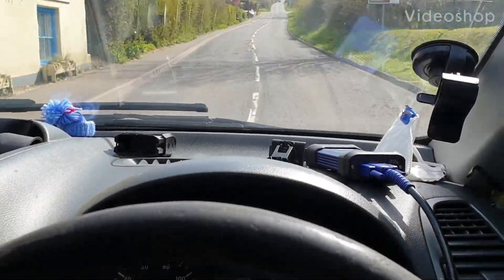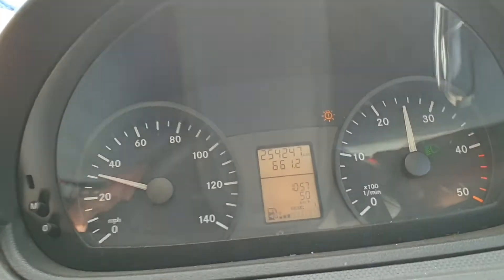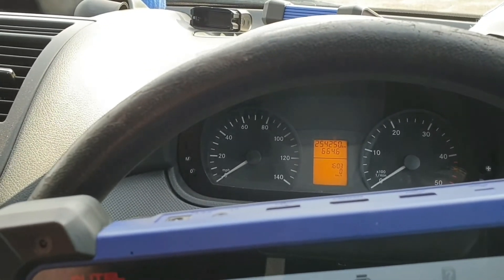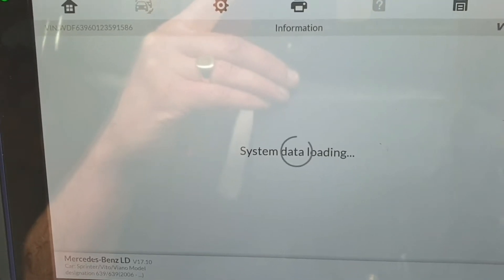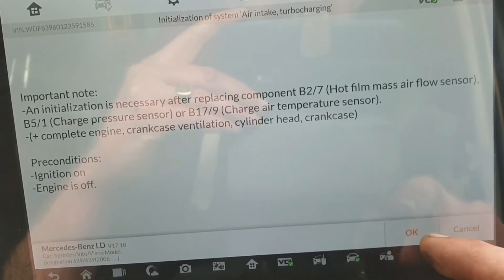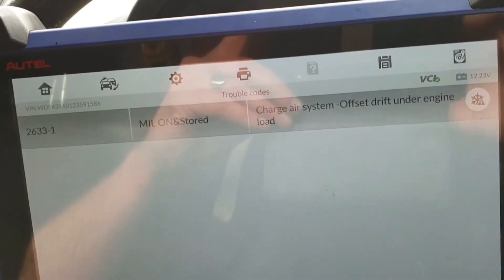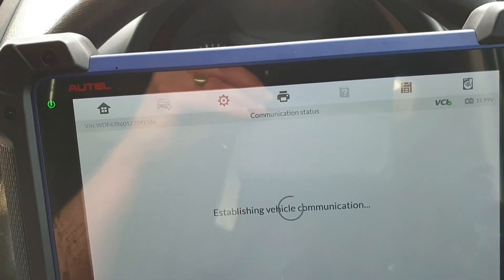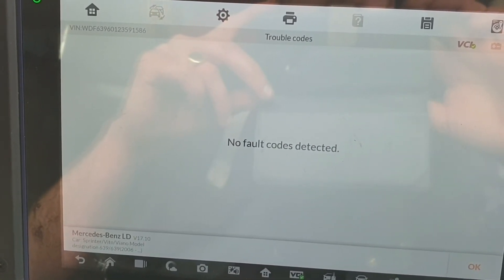Mercedes 2.2 CDI Fault code 2633 or P2633 How to Reset Charge Air System Offset Drift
Common enough fault on Mercedes, easy to reset with most tools
Mercedes Code 2633 or P Code P2633 charge air system - offset drift under engine load
In this video I use the Autel IM608 but most good quality diagnostic equipment has the ability to carry out the required reset.

I would like to say thank you to anyone who watches my videos and sincerely hope they help you in some way.
Obviously if you don't want to take on this job yourself your friendly Diagnostic Specialist guy (that's me) is more than willing :)